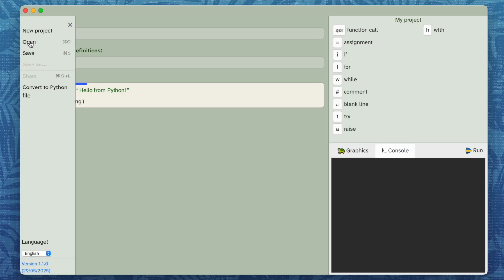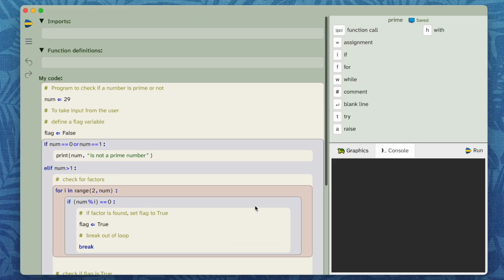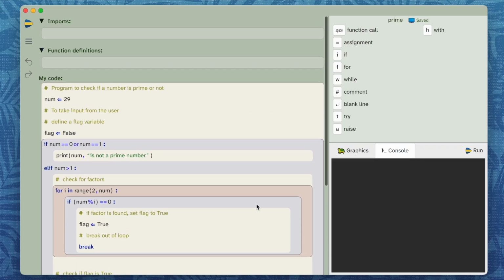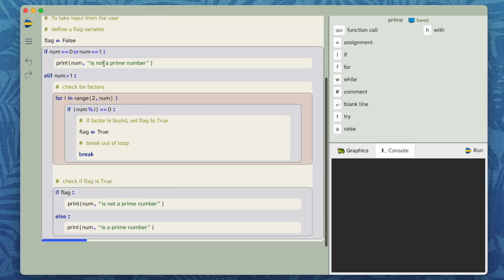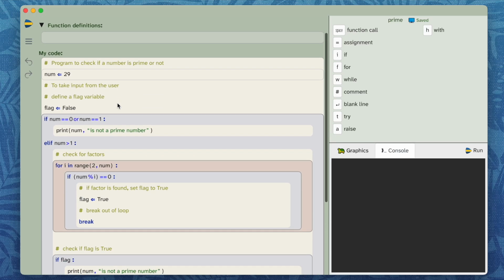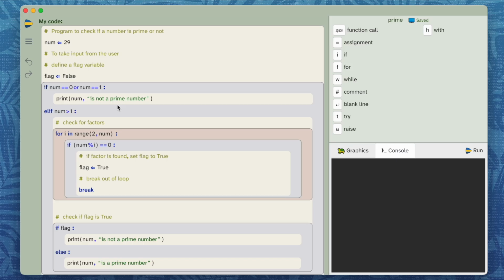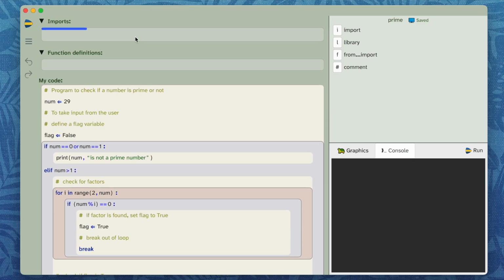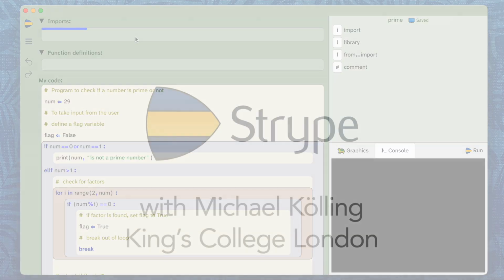Converting Strype from/to Python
How to convert programs between Strype and other Python editors